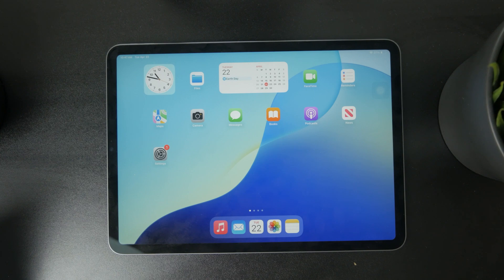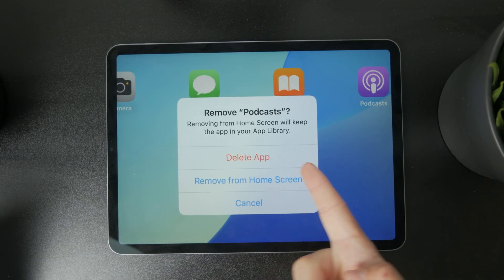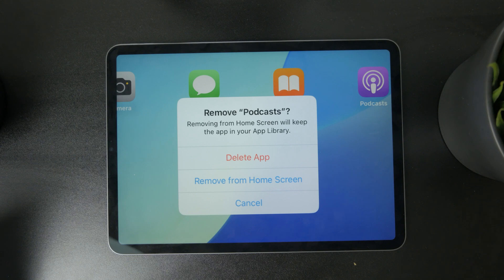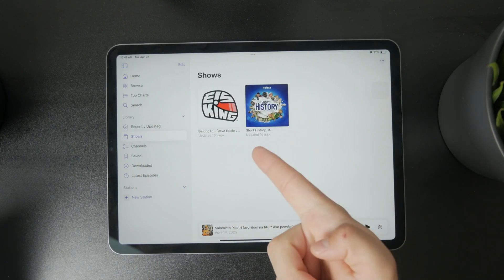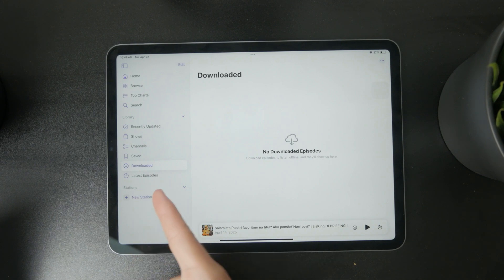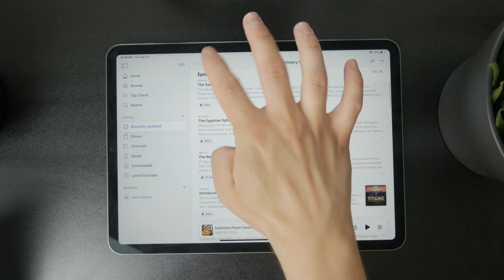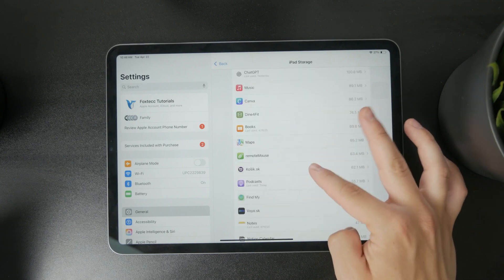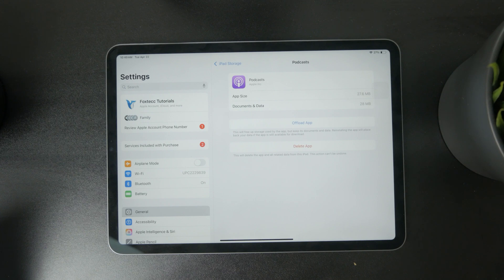How to Delete Podcasts from iPad (tutorial)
Need to clear up space by removing old episodes? In this quick tutorial, I’ll show you how to delete podcasts from your iPad manually or automatically so you can keep your library tidy!